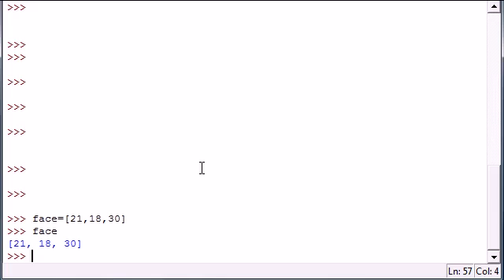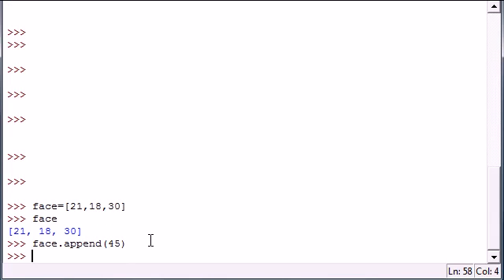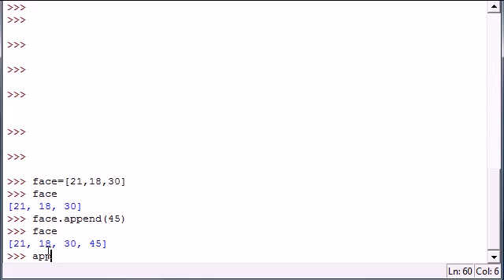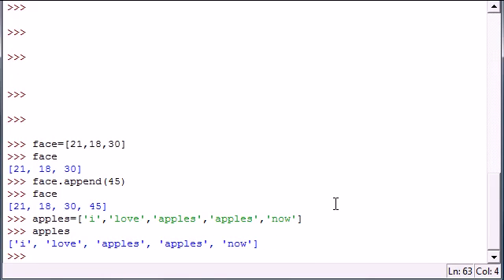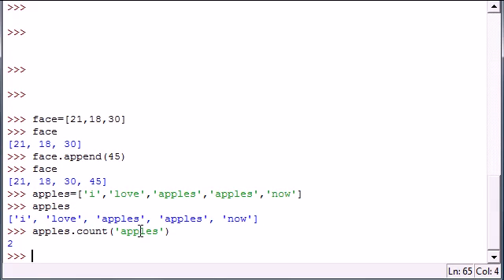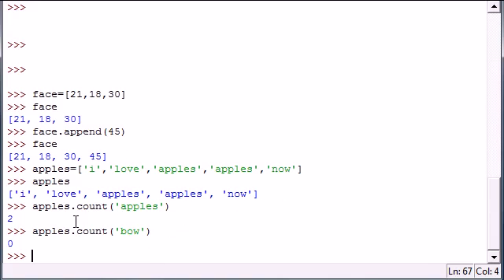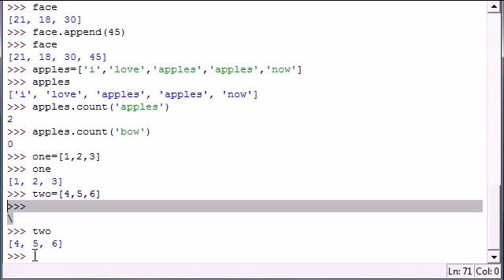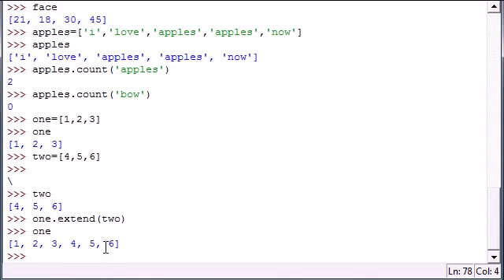Python Programming Tutorial Intro to Methods